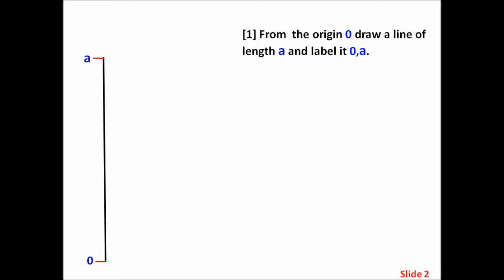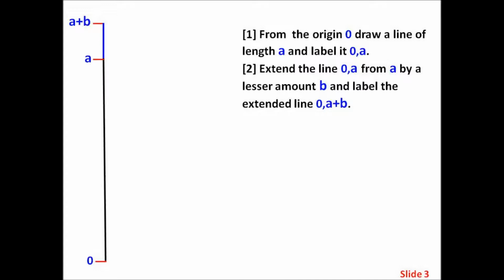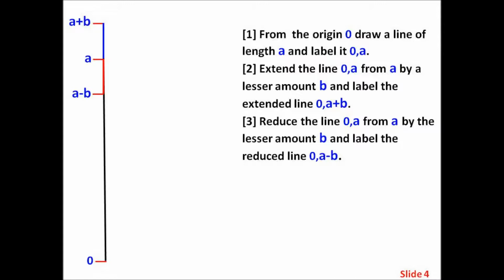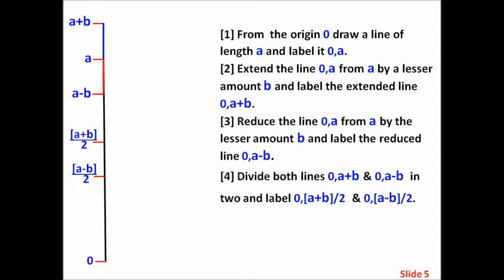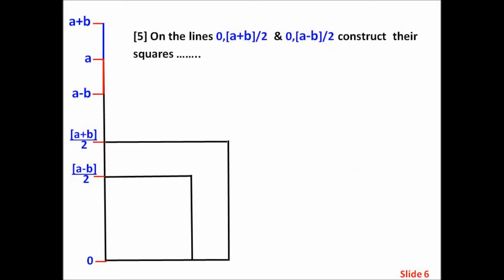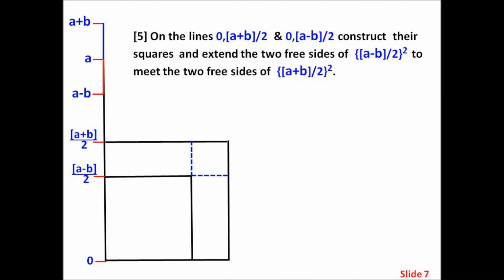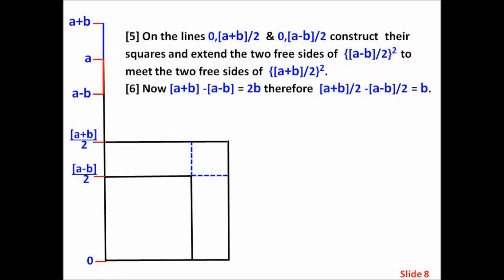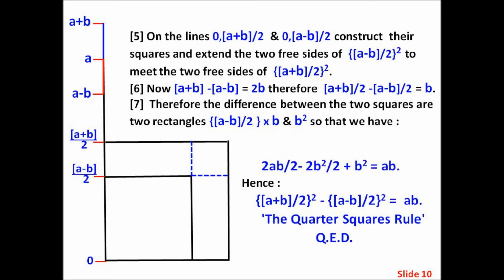The 'Simpletons' Derivation of the Quarter Squares Rule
A more intuitive derivation of one of my favourite bits of mathematics with which I am rather pleased.